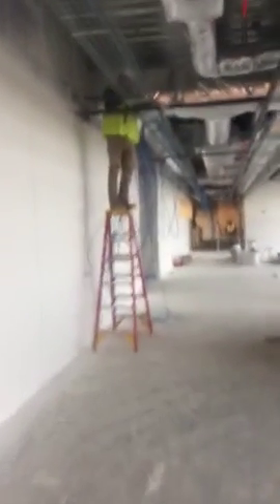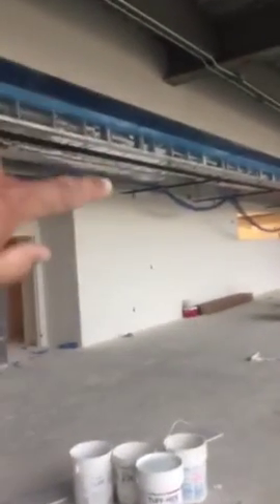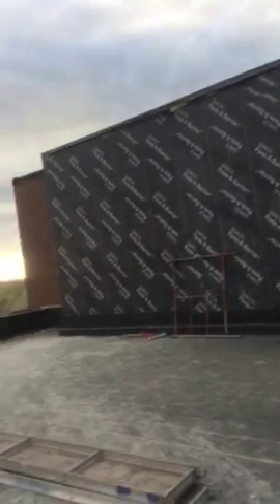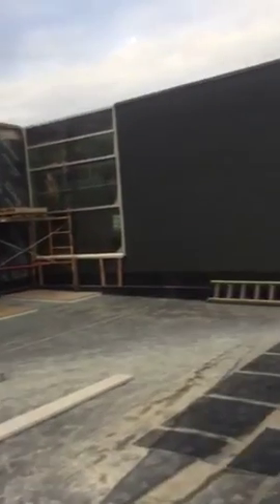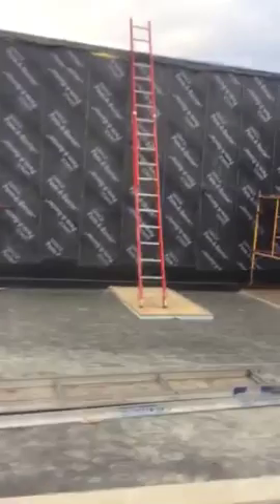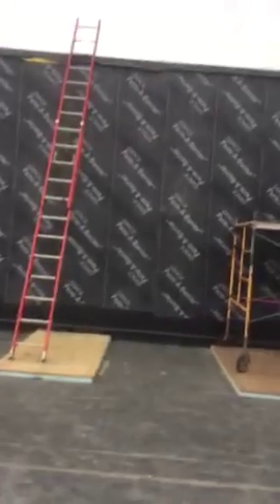Watford city high school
In North Dakota